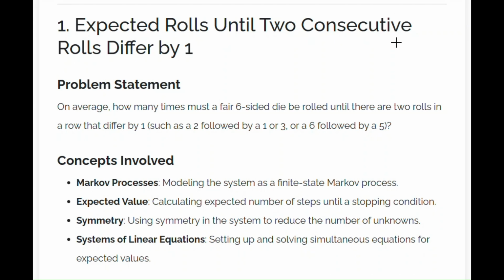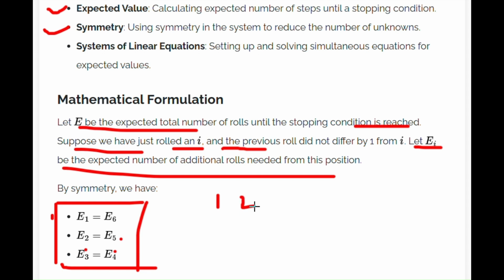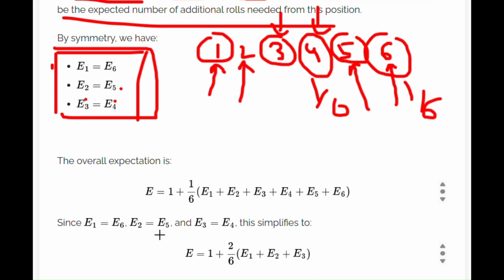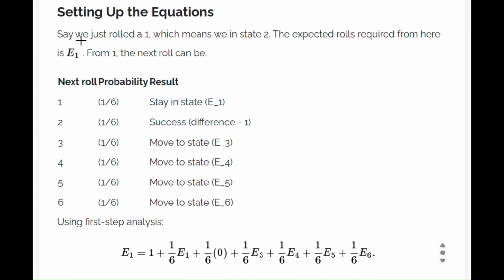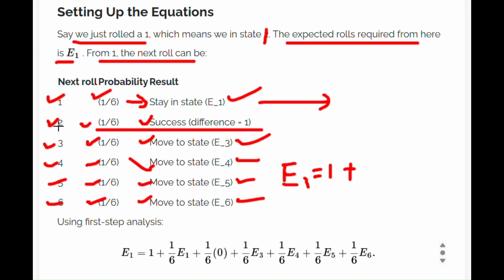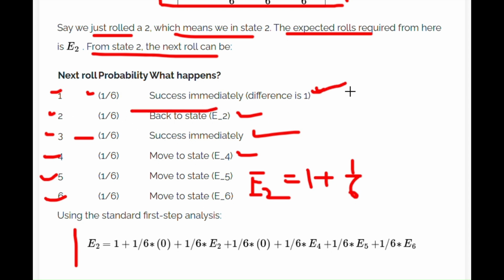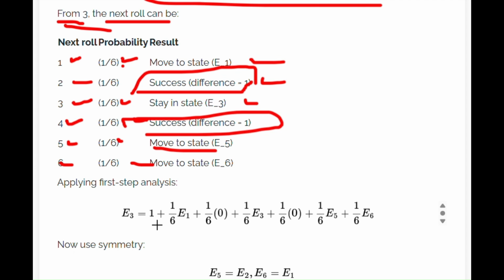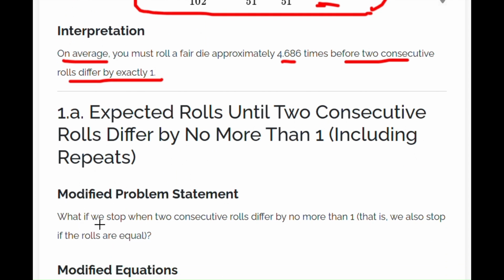Quant Interview Question from D.E. Shaw & IMC Trading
Quant Interview Question from IMC Trading: On average, how many times must a fair 6-sided die be rolled until there are two rolls in a row that differ by 1 (such as a 2 followed by a 1 or 3, or a 6 followed by a 5)?

Concepts Involved
Markov Processes: Modeling the system as a finite-state Markov process.
Expected Value: Calculating expected number of steps until a stopping condition.
Symmetry: Using symmetry in the system to reduce the number of unknowns.
Systems of Linear Equations: Setting up and solving simultaneous equations for expected values